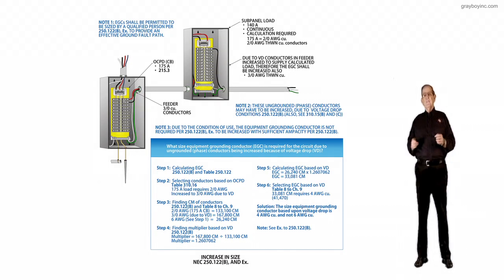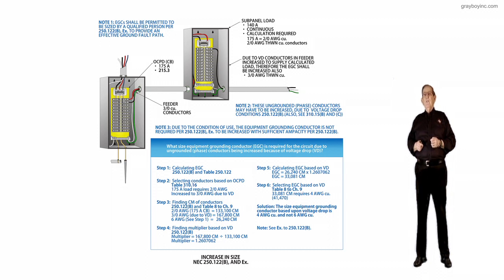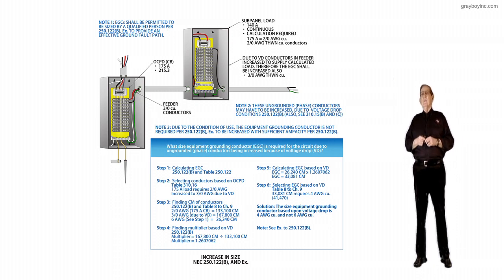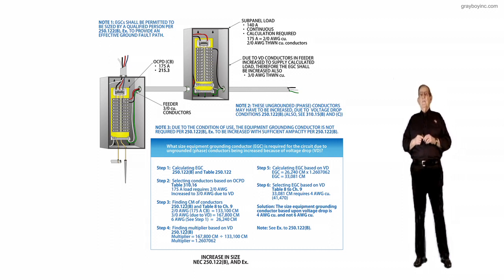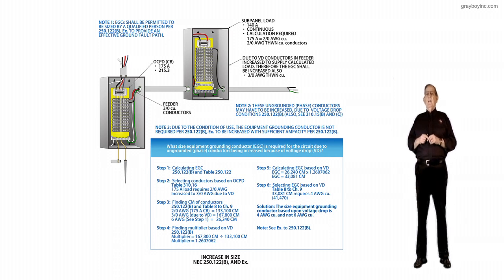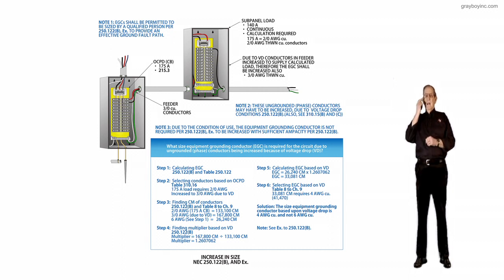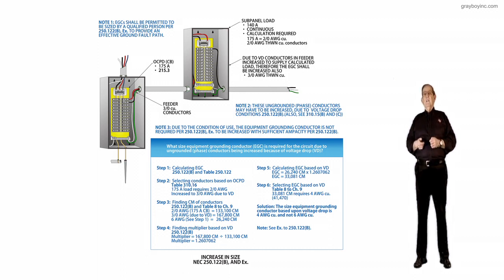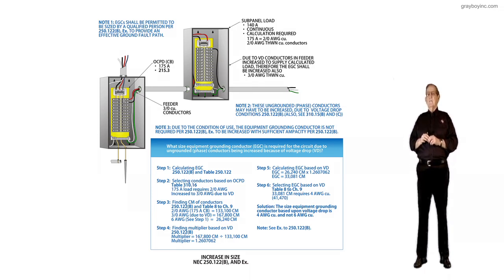250.122(B), AND Ex-